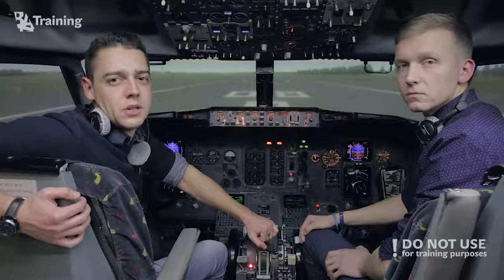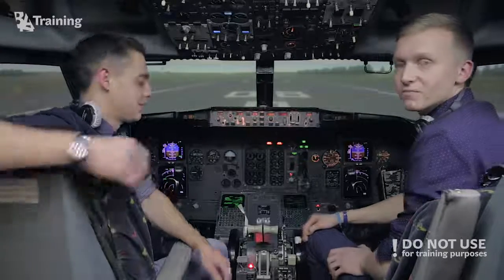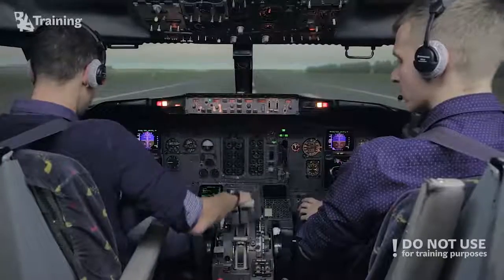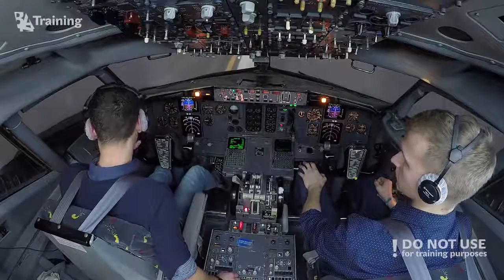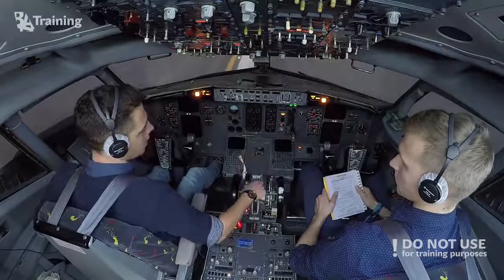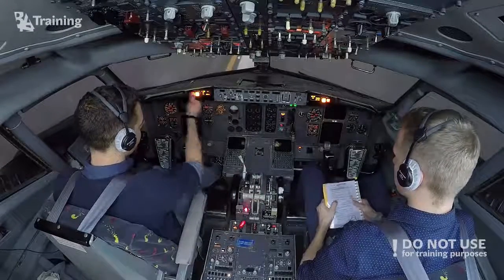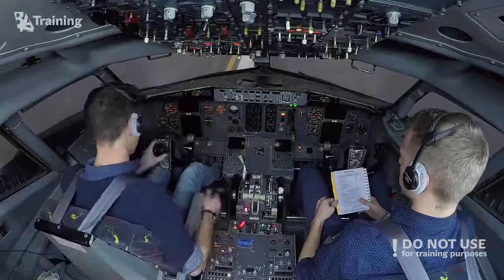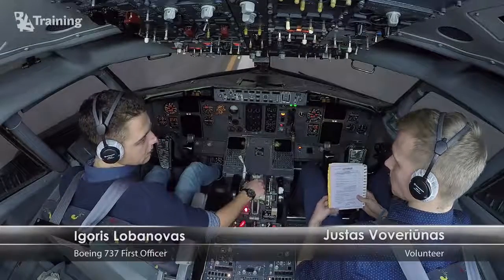B737 engine fire before V1. Rejected take off - Best New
Pilots know that V1 is a fundamental stage of the take-off influencing the Go/No Go decision. A captain has to act quickly and make either a go or a no-go decision in case of of engines failures. In this video we will show how pilots abort the take-off before the V1 and perform evacuation procedures.